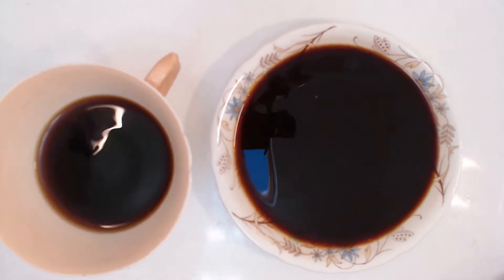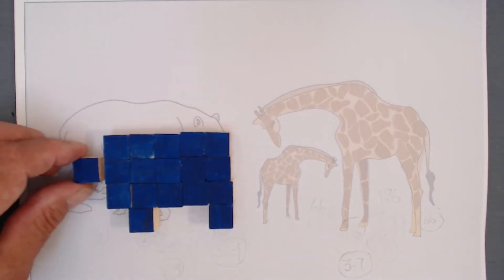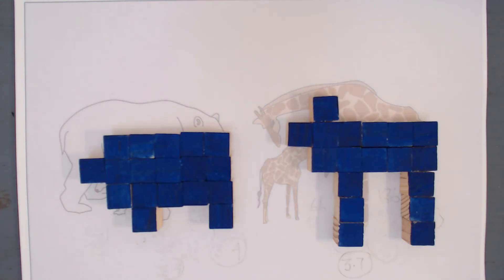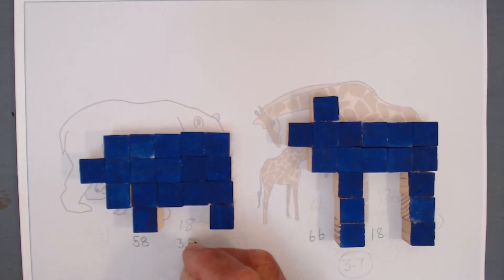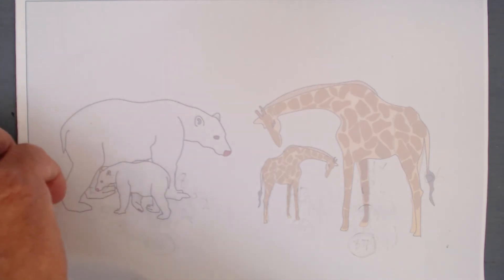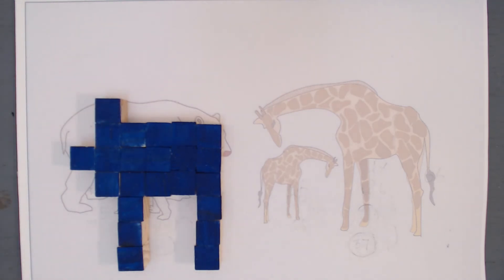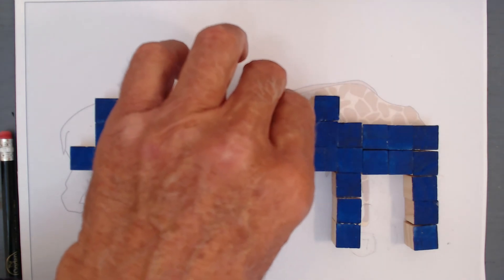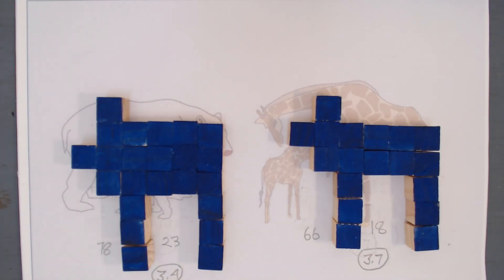Loss of heat from animals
This video looks at the loss of heat from different animals. The difference between those that live in hot or cold countries and between a young animal and its parents.